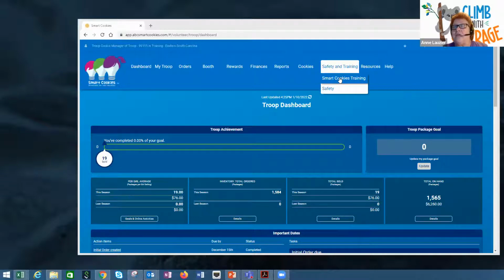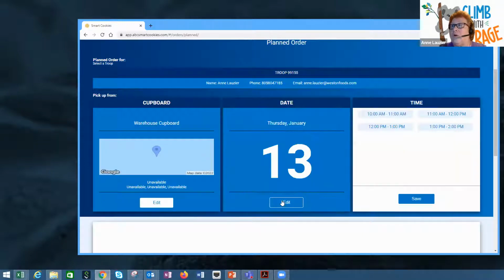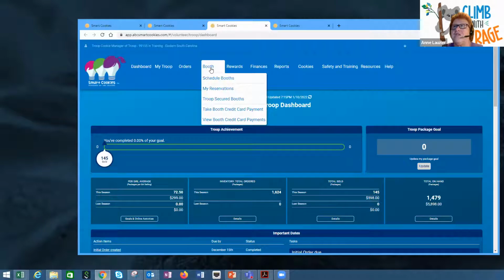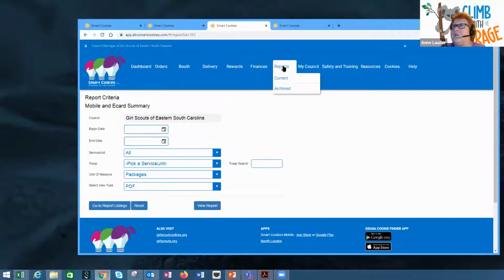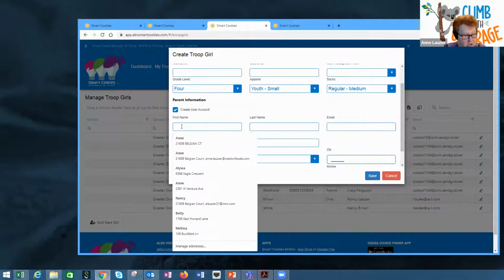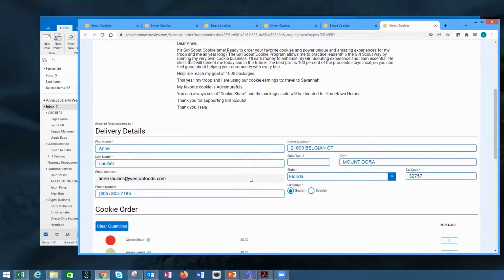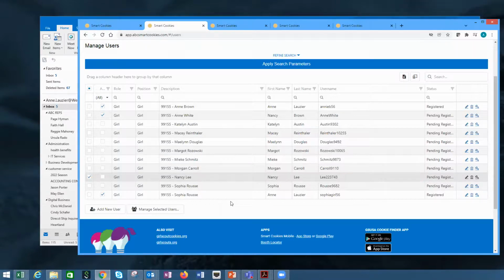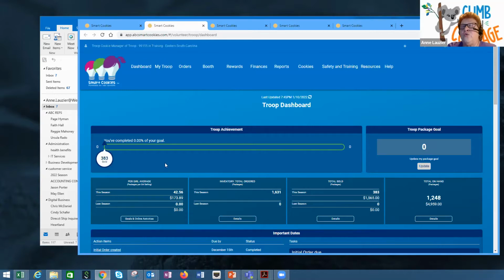Smart Cookie Basics